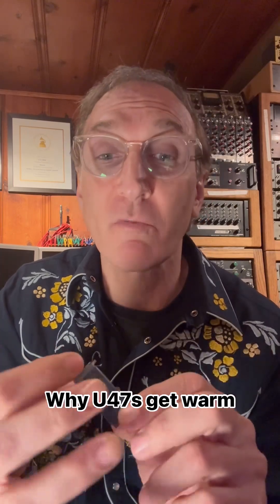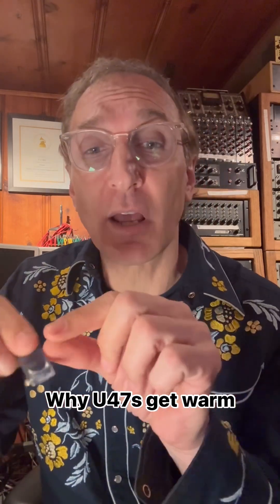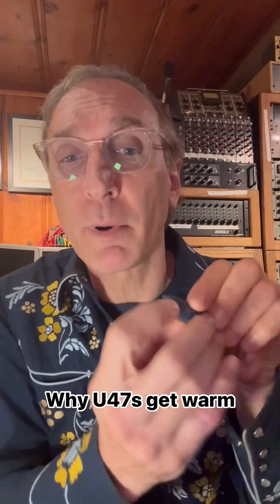Why Neumann U47's get warm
Why U47’s get warm, in 90 seconds. I didn’t properly explain that it is a wire wound resistor, where the wire itself has a resistance value, and you use a length that adds up to 1780 ohms. Btw, The mics are not hung upside down to keep the heat from damaging the capsule. That’s bullshit and an old wives take. I could explain further, but I could not have added the schematic and edited in the Instagram app without going over the 90 sec limit for a reel. Like I said, my production value sucks. I’m just giving I’m going for useful information over style.